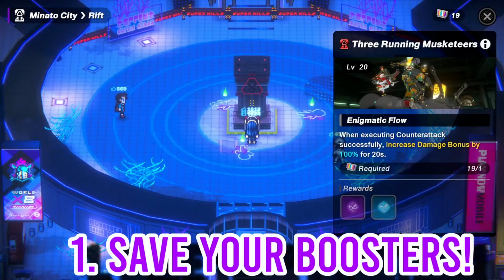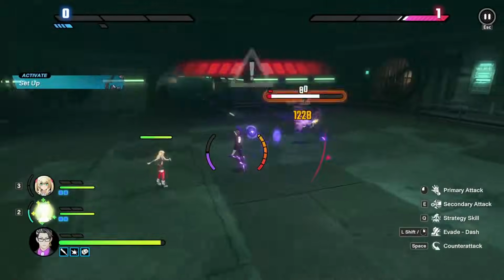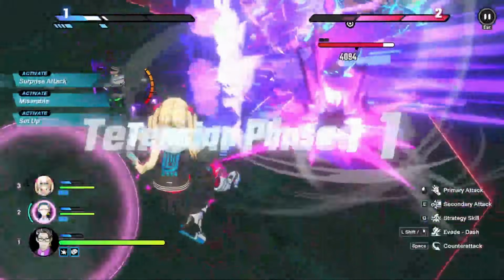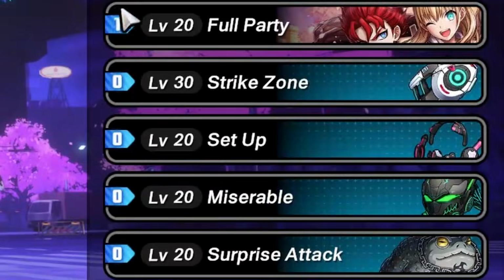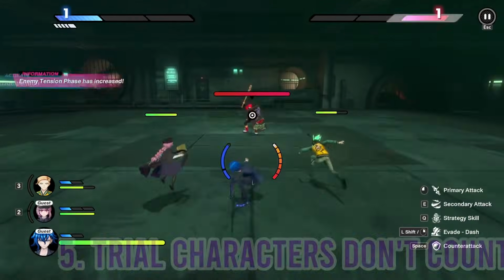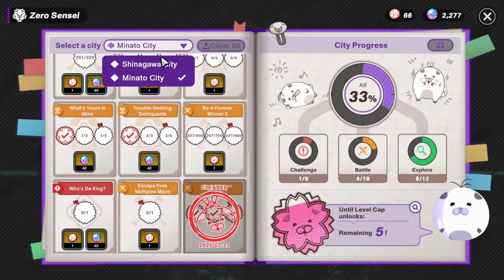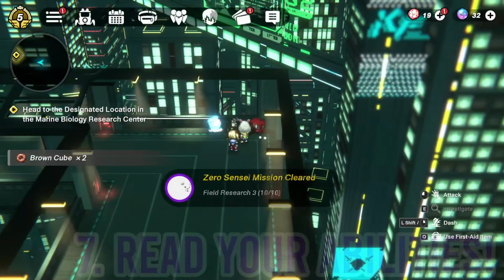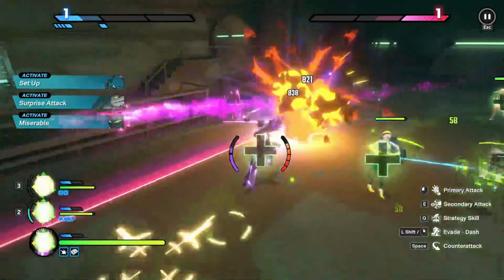9 Things I WISH I KNEW Starting TRIBE NINE!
Tribe Nine is the newest gacha game from Akatsuki games, directed by Kazutaka Kodaka, creator of Danganronpa. With the release of this game, I thought I'd make a video talking about a few things I think would be useful for new players to know as they enter the world of Neo Tokyo.

NOTE: I am a member of the XB Vanguard program. The program is an ambassador program for content creators of Tribe Nine. Thank you to Akatsuki Games for having me in the XB Vanguard program!

This video was inspired by: Braxophone, GACHA GAMER, IWinToLose Gaming, Pseychie, and GiBlacky. Thank you for inspiring me. Please follow their channels!

CHAPTERS:
0:00 Intro
0:30 Boosters
1:30 Support Point
2:51 Tension
4:10 Teams
5:18 Trials
6:04 Dailies
7:06 Abilities
8:44 Grafitti
9:20 Gacha
11:28 Outro

3 PM - Animal Crossing (GCN)
Safe Zone - Tribe Nine